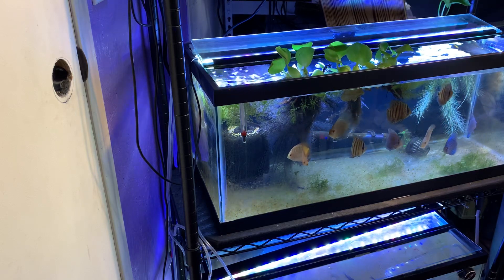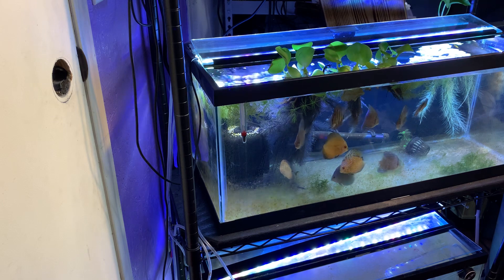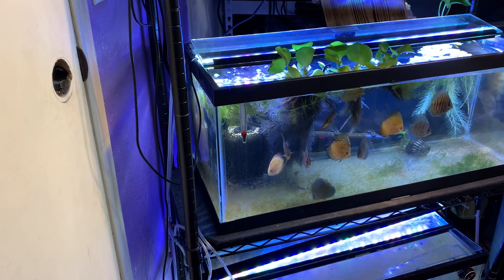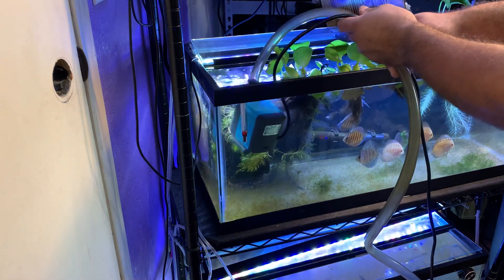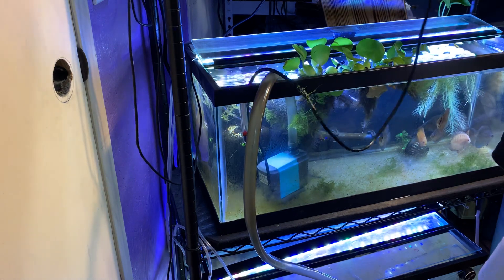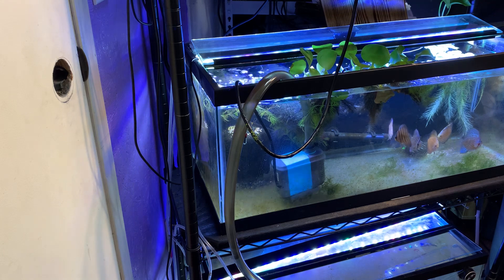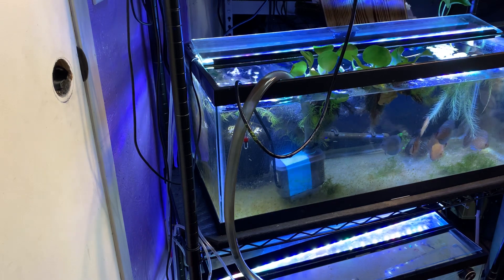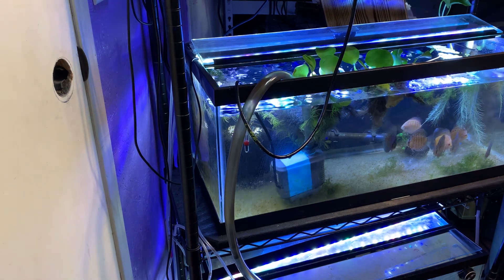Moving discus out of quarantine!!!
These babies have been in quarantine for a little over a month and they’re looking and acting very healthy!!! So it’s time to upgrade their home!